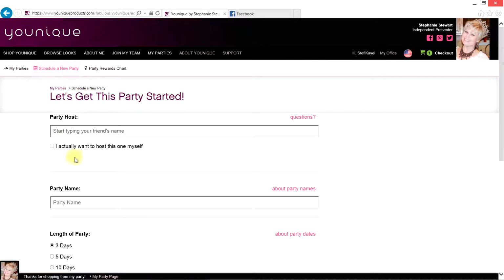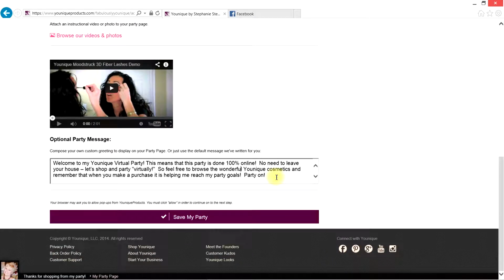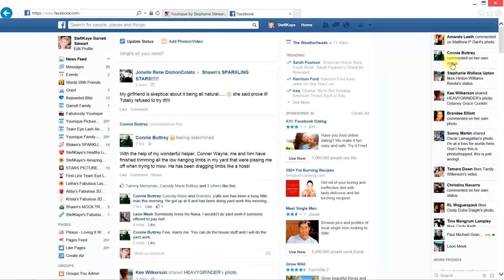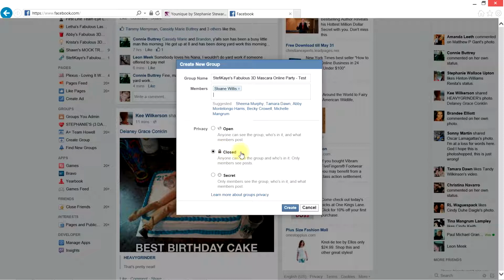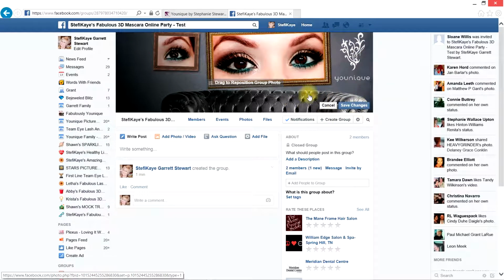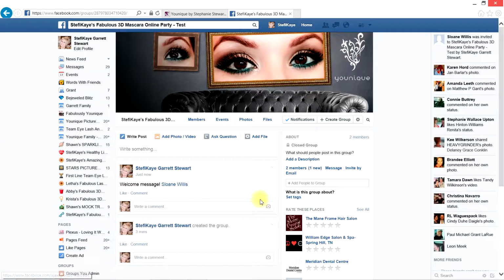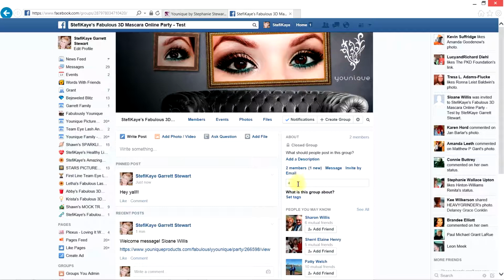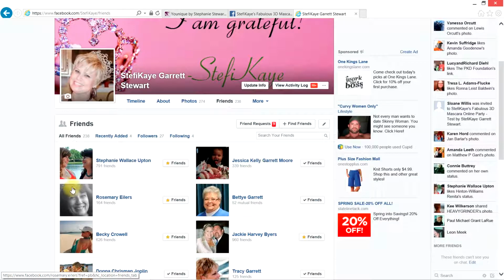Younique - Creating Facebook Parties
Visit my Younique website and pick up your own fabulous makeup and skincare today

This video shows you how to setup a Younique party in both the Younique website and a Facebook group.